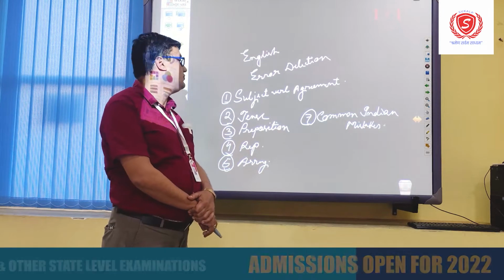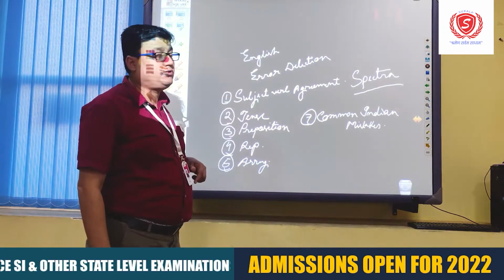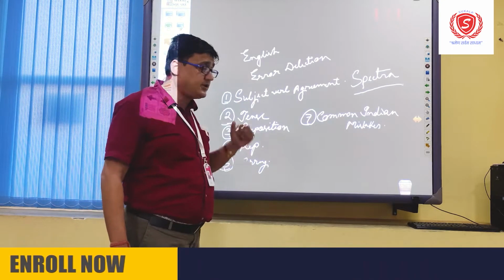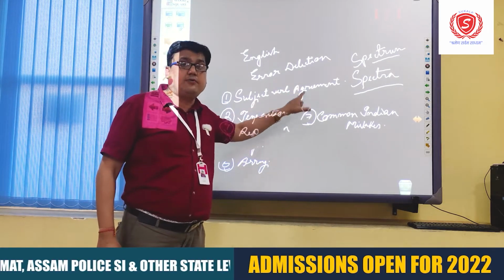Error Detection | English for UPSC, APSC, AJS, CLAT, BANKING | Sukalp Foundation